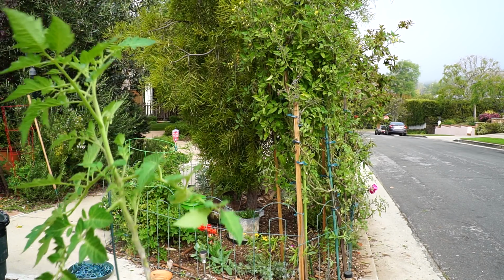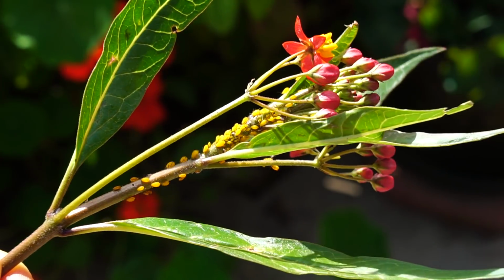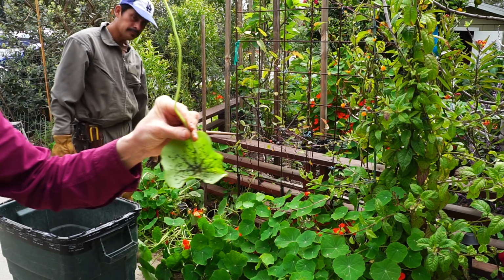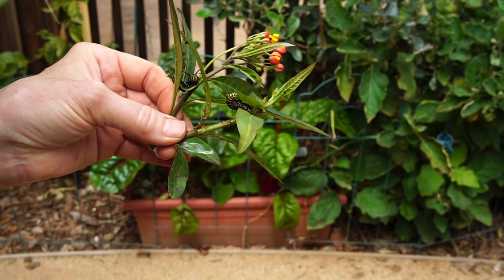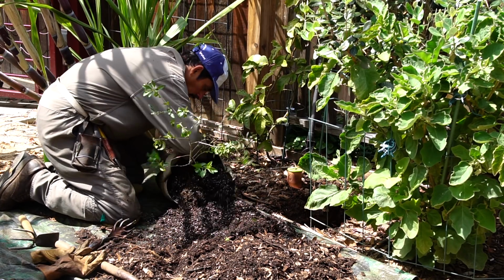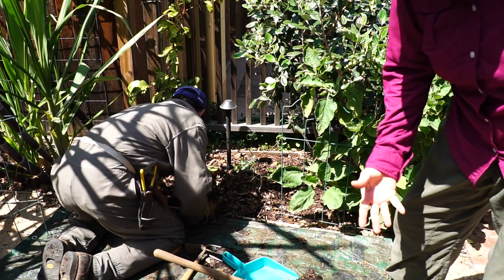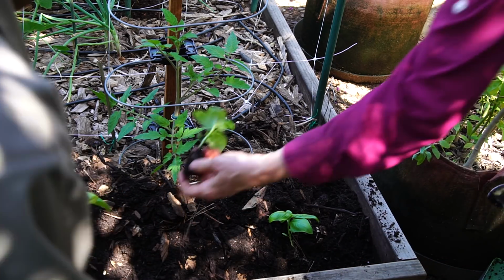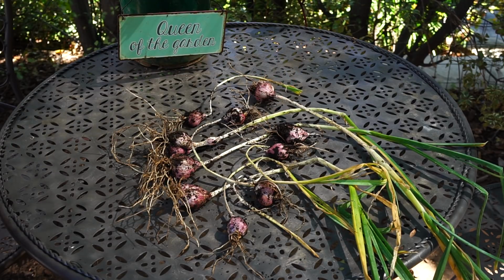Thursday Workday | Tomato Maintenance | Vlog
Kaye shares Thursday Workday March 29th, tomato maintenance, monarch caterpillars, aphids and much more!